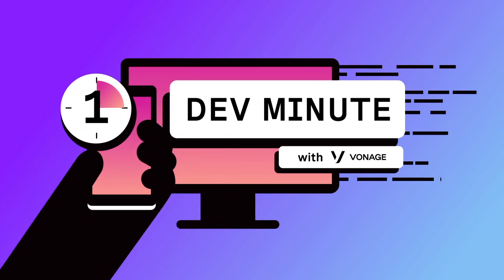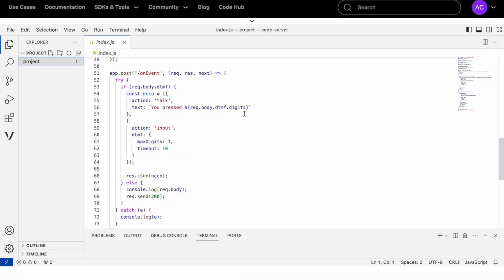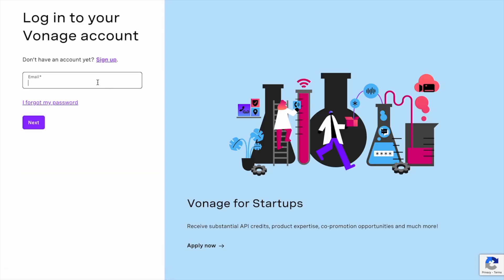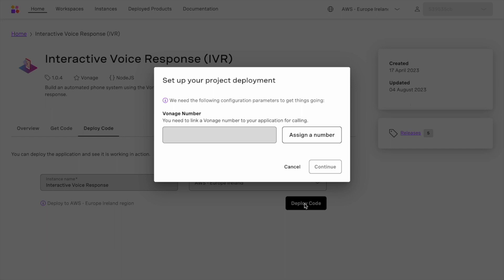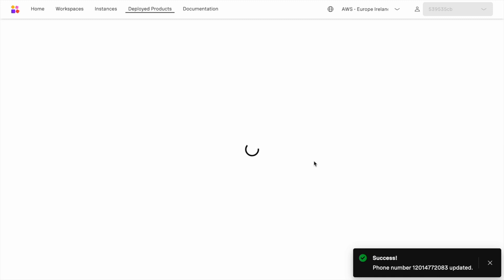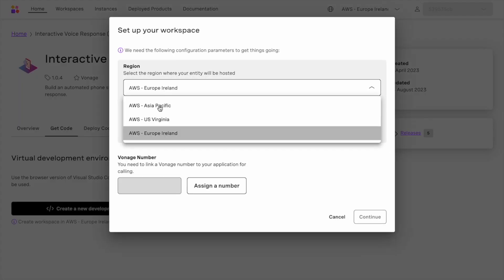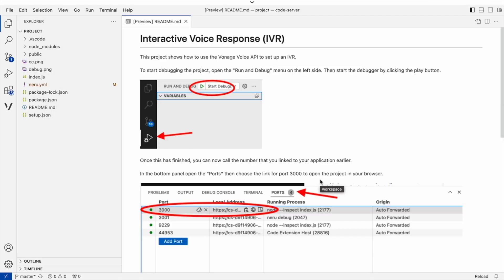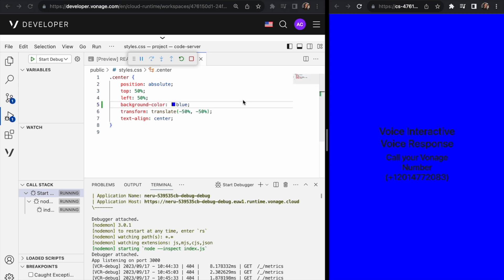Spin Up an IVR on Code Hub | One Dev Min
Learn to build an interactive voice response application with the Vonage Voice API in this step-by-step tutorial.

We'll use Vonage Cloud Runtime to deploy the app without managing servers. Callers will be prompted to press a keypad option and hear a corresponding voiced response.

Follow along to get your IVR app up and running quickly with Node.js. It is easy to add text-to-speech, recording, and more voice capabilities using the Vonage APIs.

[00:24] Deploy the Application

[01:06] Edit the Application Code